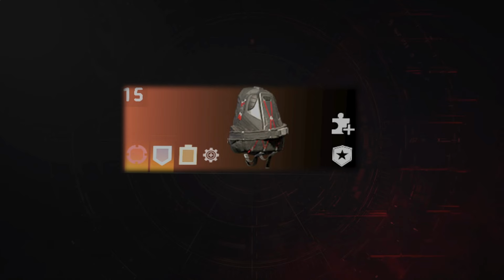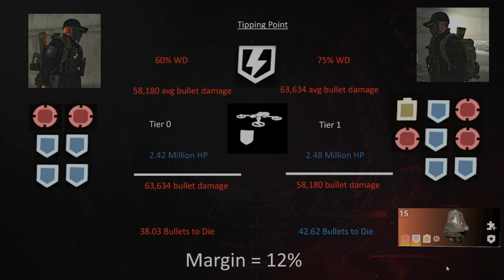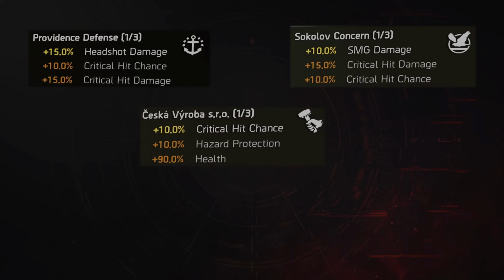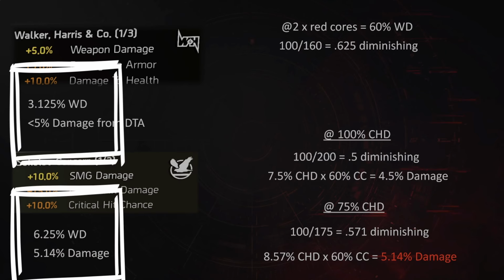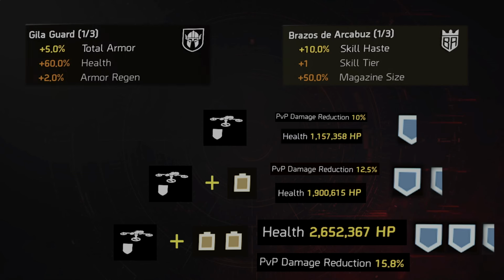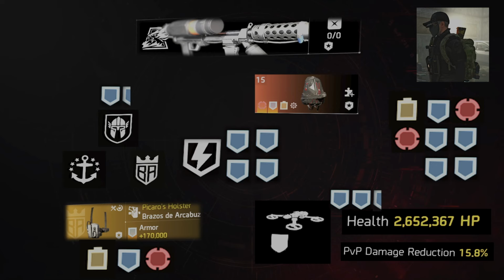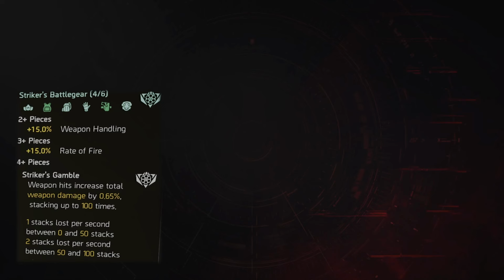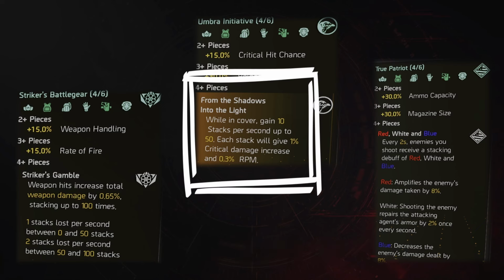Division 2 | Conflict Builds | Divisionalysis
I share some easy to put together but solid Conflict build options.